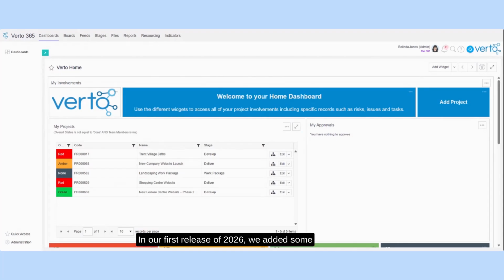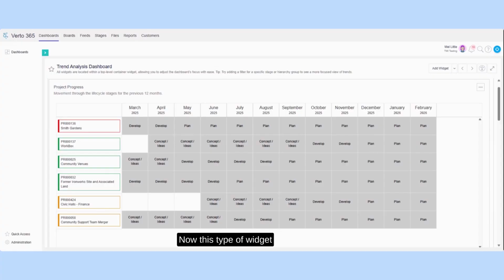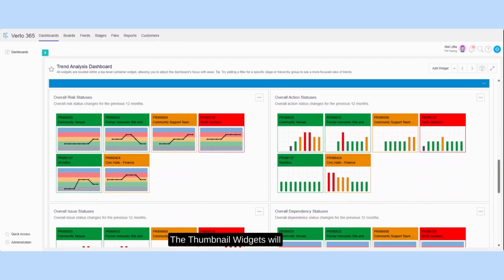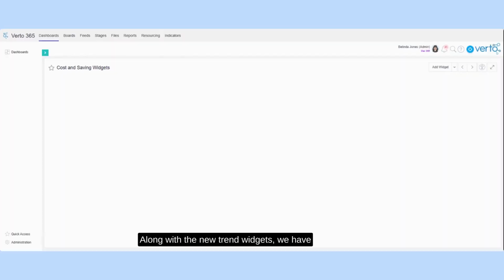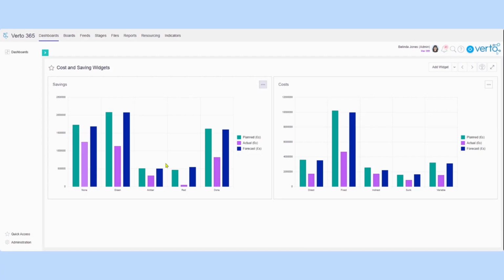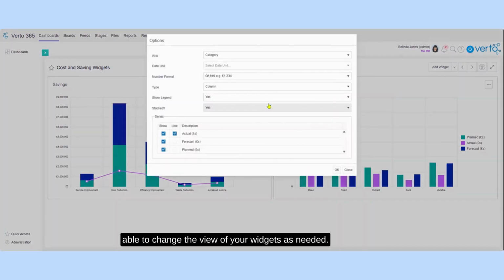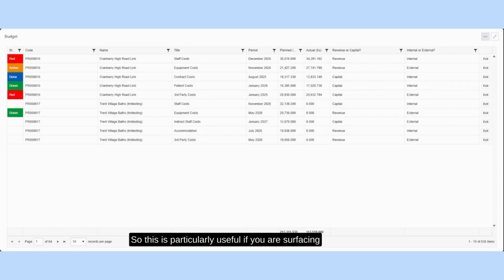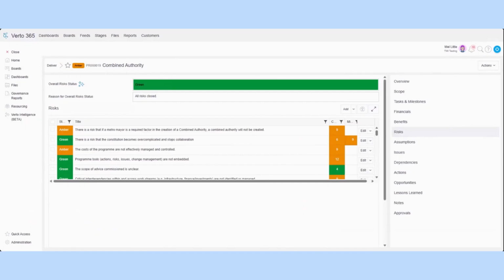Spotlight Session: Q1 2026 Widget Library Updates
Trend widgets allow you to analyse all your projects and programmes of work. Track how long projects take to move through each stage, assess RAG statuses over time and view the data in various ways within the Verto platform.